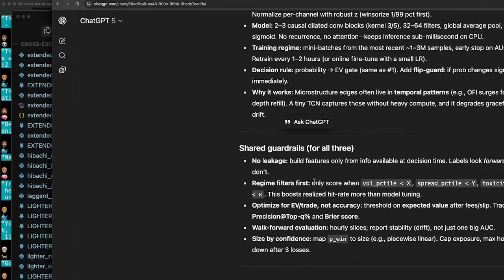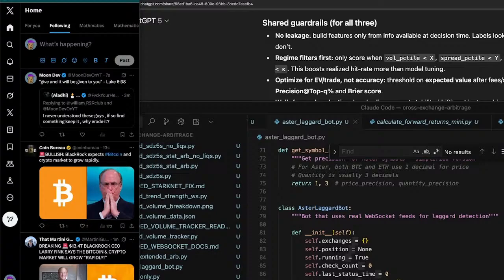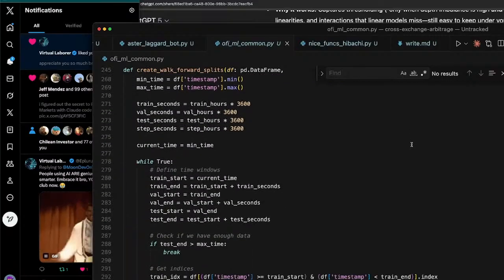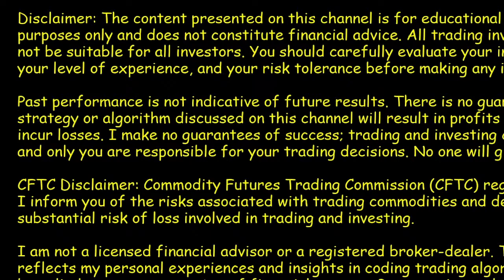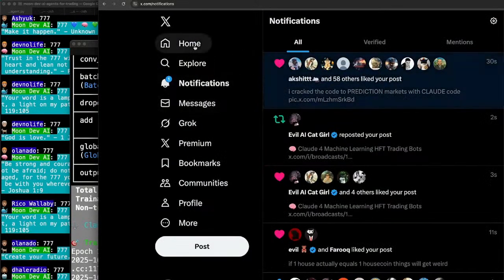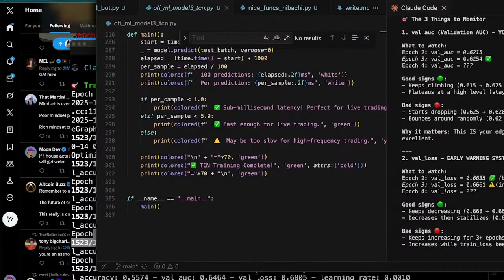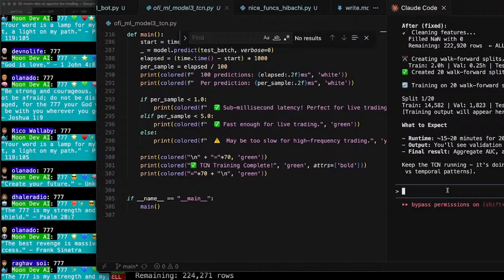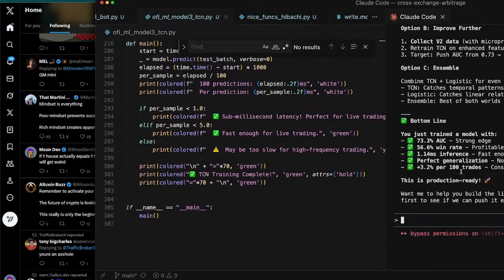Moon Dev Built HFT Trading Bots With Claude 4 And The Results Are Insane